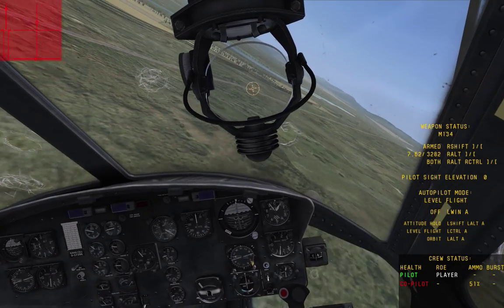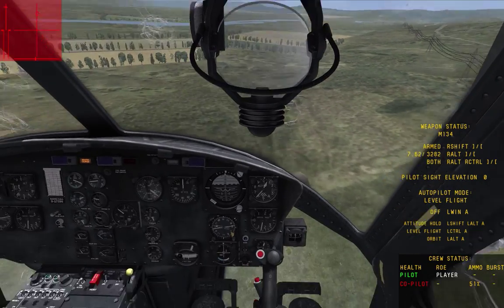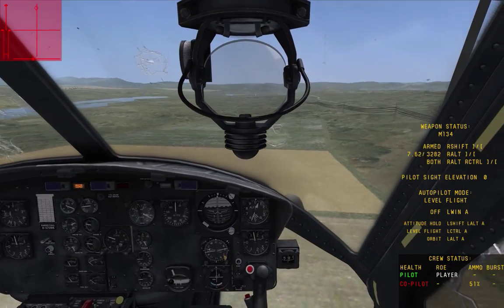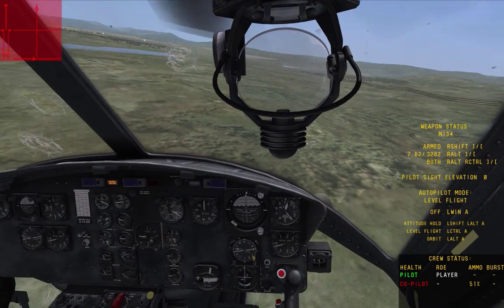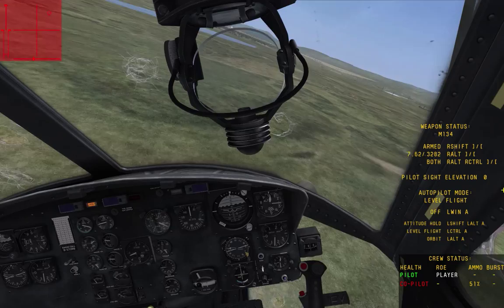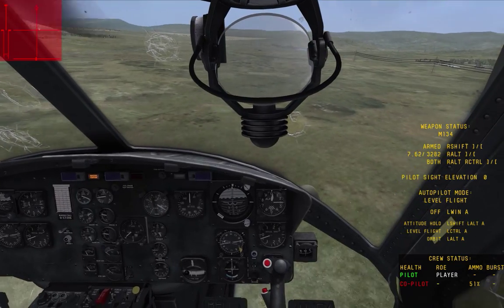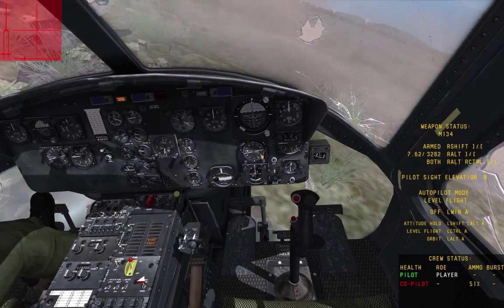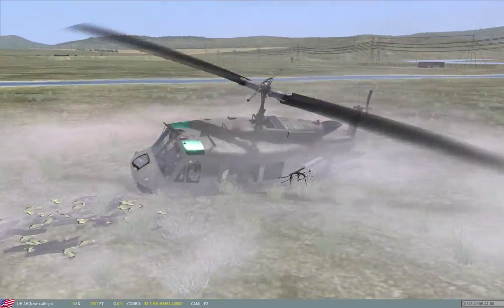DCS Huey: No Antitorque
ScAv loses his antitorque rotor in the Huey.  Can he make the landing?